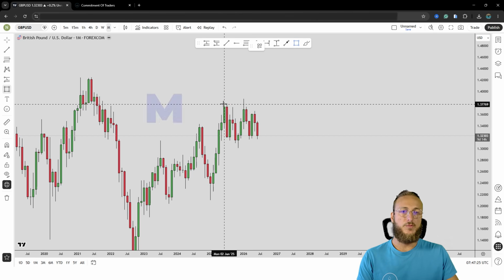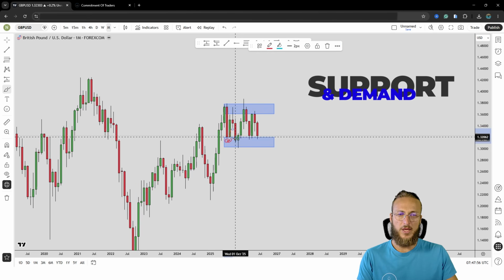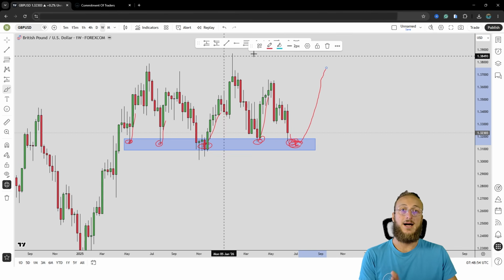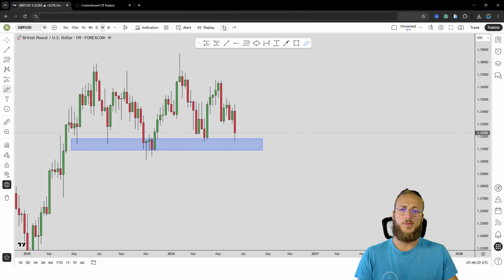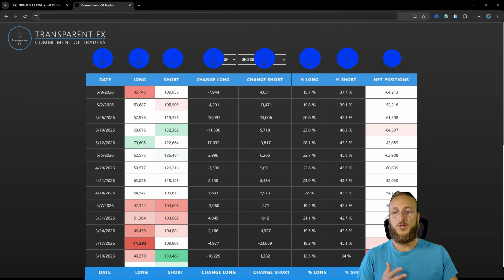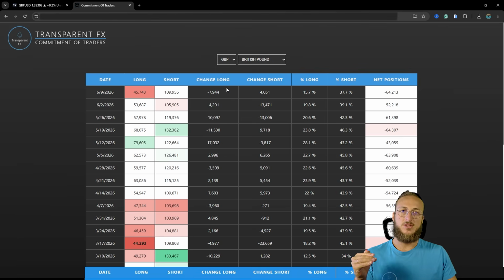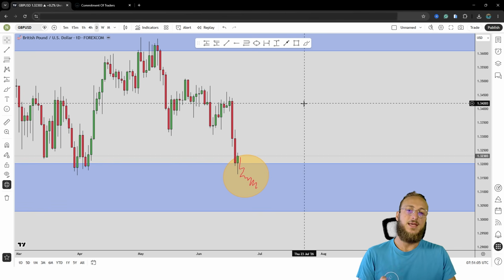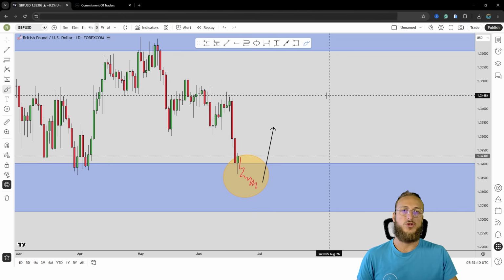GBPUSD Analysis Today: Technical and Order Flow !